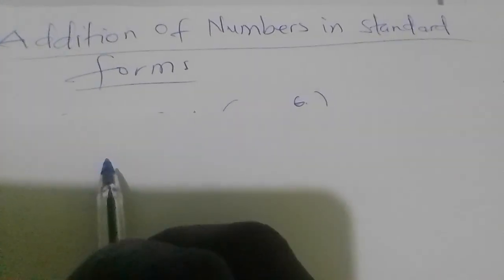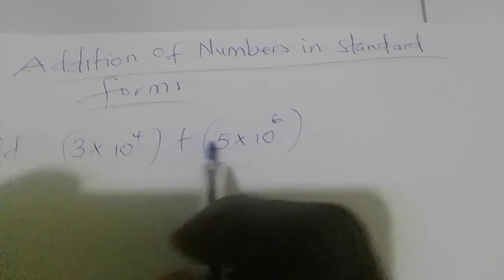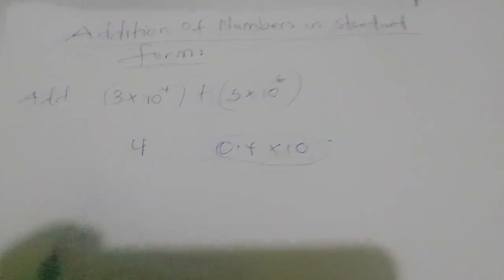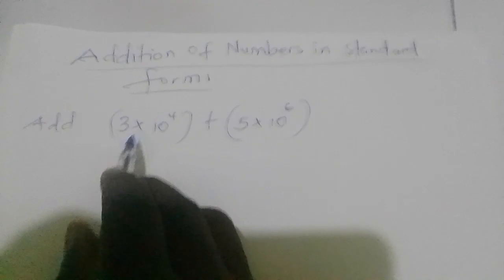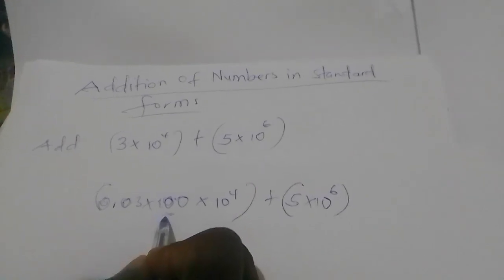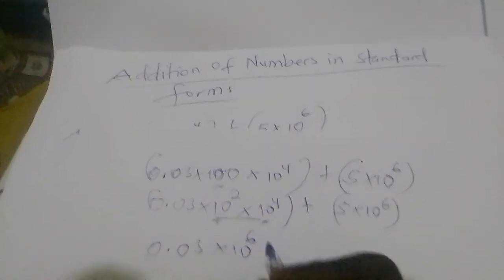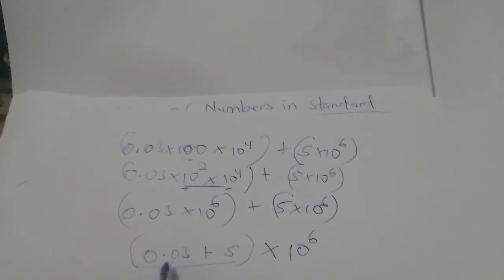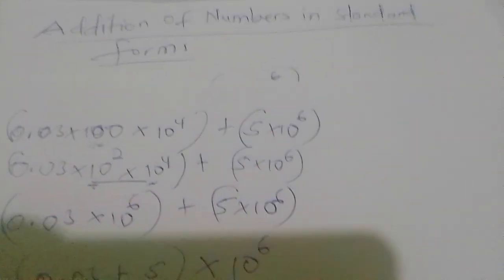Addition of Numbers in standard forms.